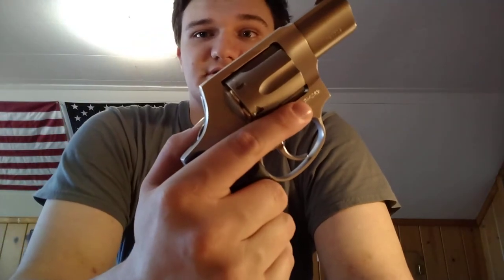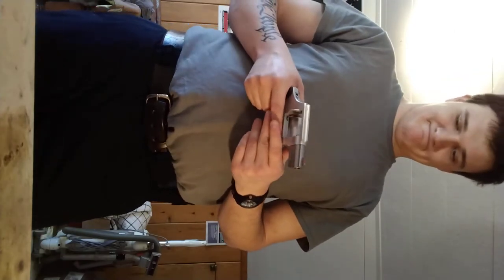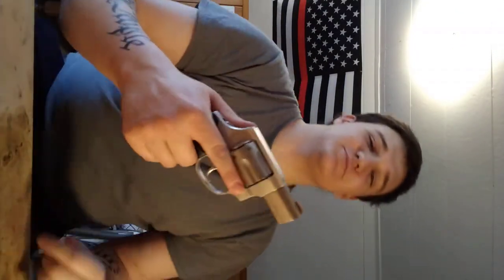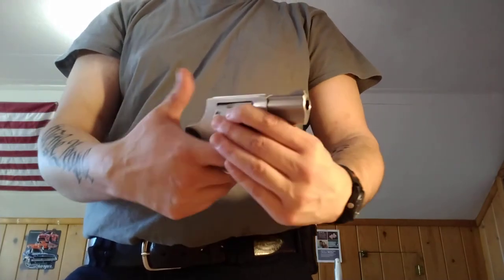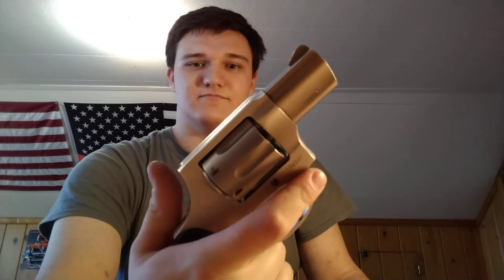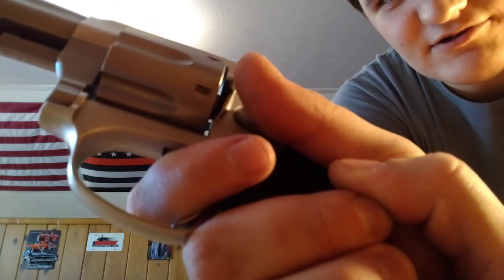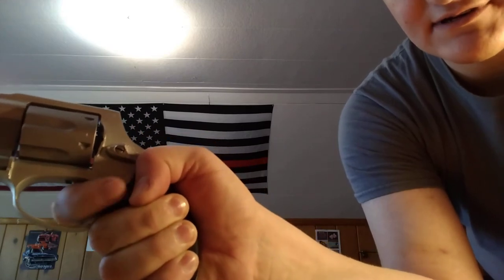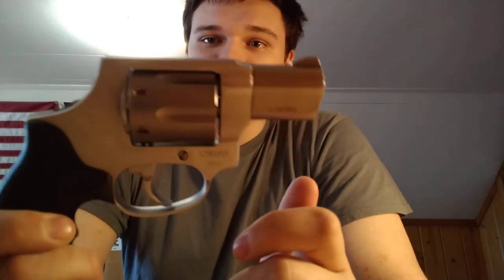how to use a revolver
sorry for rotating the phone lol. my bad.